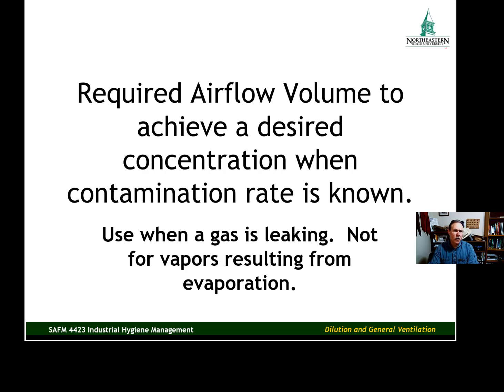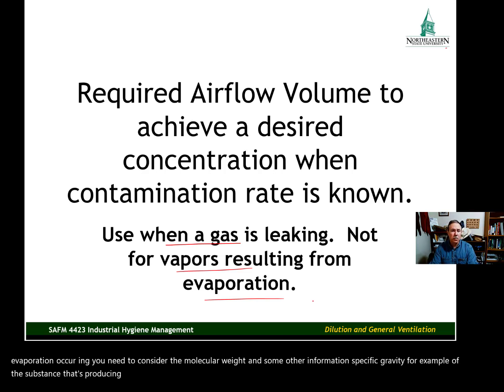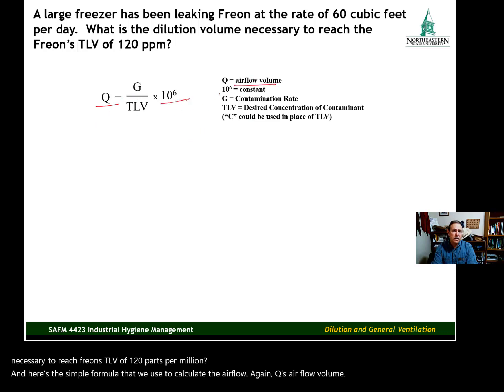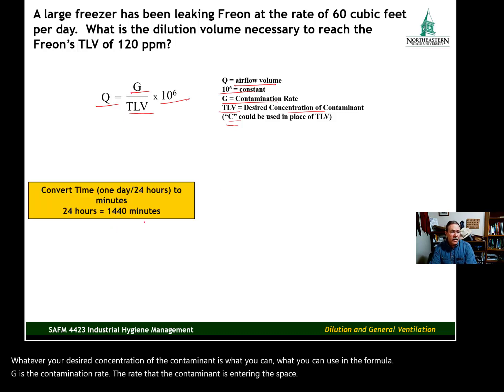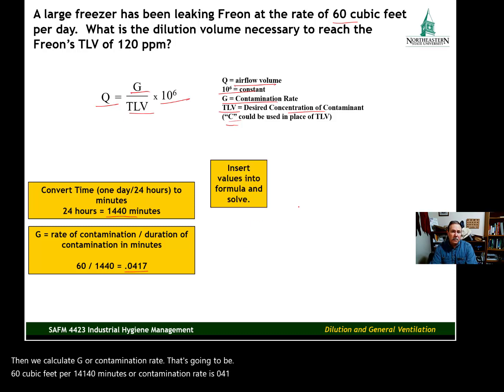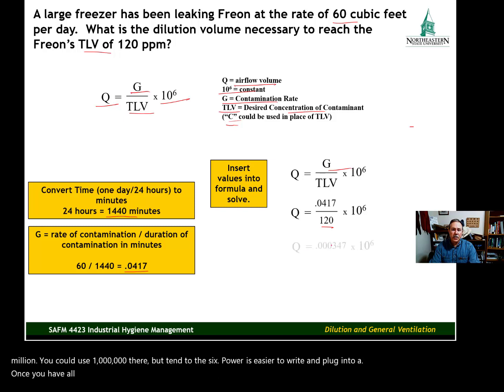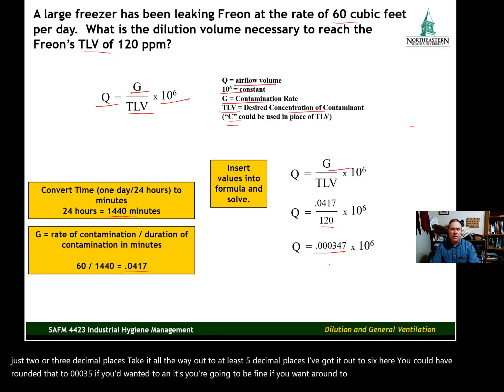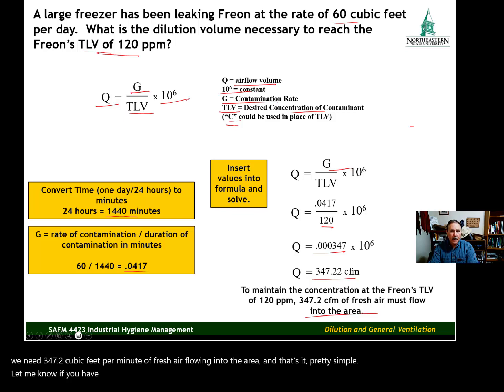Ventilation: Calculating Required Dilution Air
Calculating dilution airflow need to maintain the concentration of a leaking gas at a specified, target level.   This video is part of the Industrial Hygiene Management class at Northeastern State University (NSU) in Tahlequah, Oklahoma.  NSU's Environmental, Health, and Safety Management (EHSM) program has been recognized by the Board of Certified Safety Professionals (BCSP) as a Qualified Academic Program (QAP).  Graduates of the EHSM program may apply for the Graduate Safety Practitioner (GSP) designation.  Dr. Martin earned his Ph.D. from Oklahoma State University and is a CSP.  In addition Dr. Martin worked as a safety manager in the construction industry for 20 years.